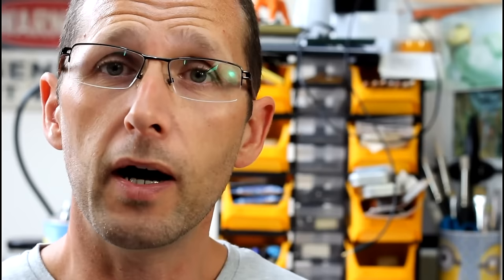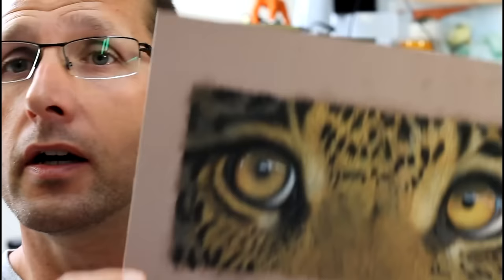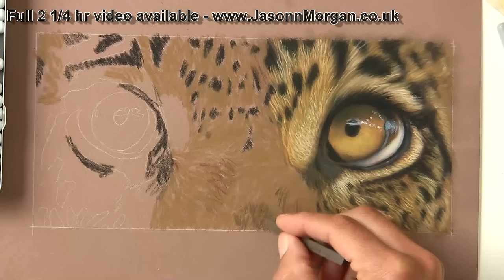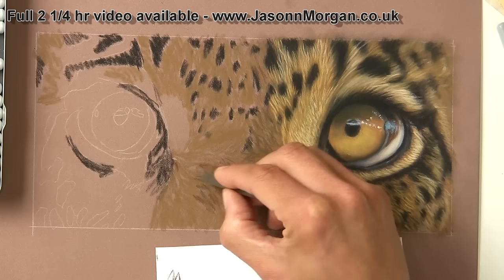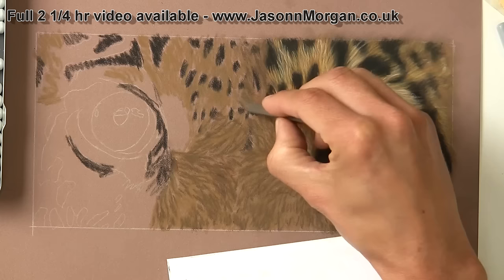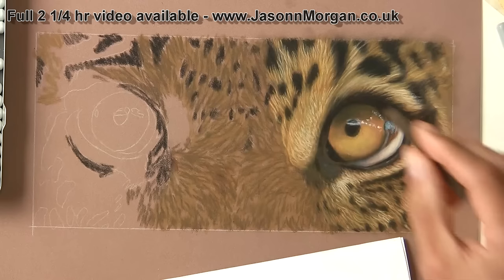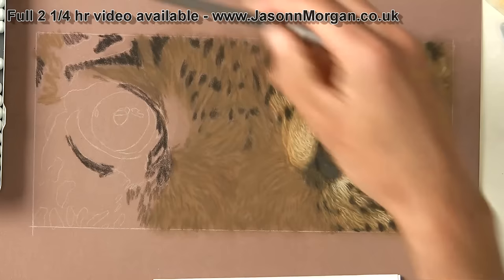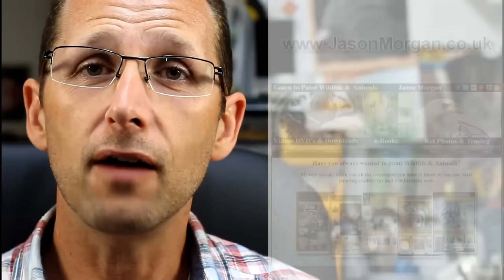Learn How to Draw Fur with Pastel Pencils - wildlife art - Jason Morgan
Learn how to draw fur with my Pastel Pencil - Drawing Techniques video
there is a full version on my patreon art channel ) for a full 2 1/4 hr lesson on painting these very realistic leopard eyes in pastel - packed with tips and techniques including a run through of all my supplies.

Drawing realistic fur with pastel pencils and panpastel is not difficult when you know the basic drawing techniques. Hope you find this video useful.

20 set